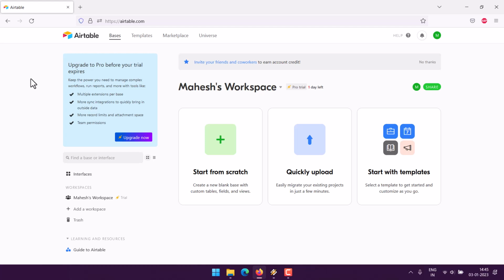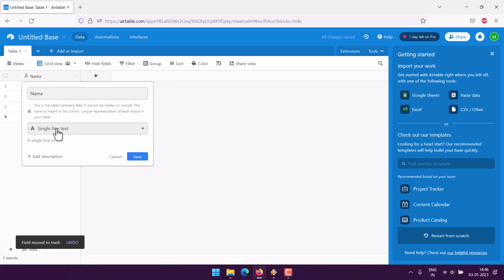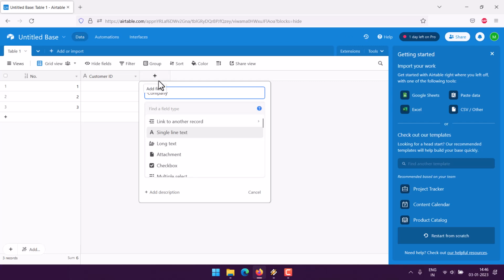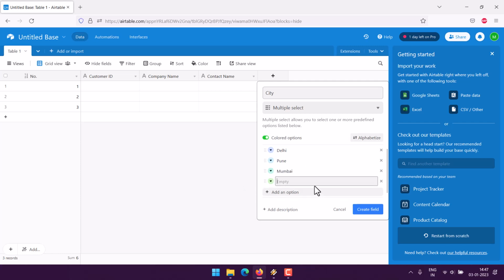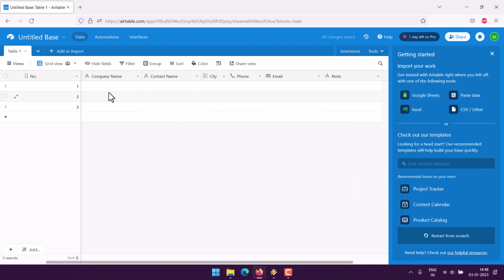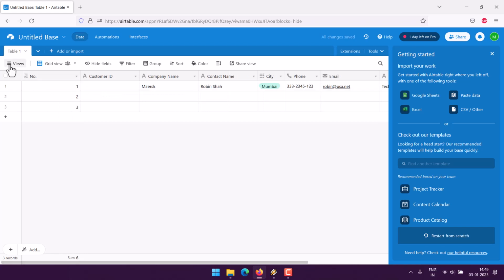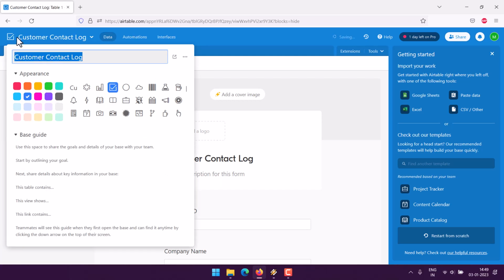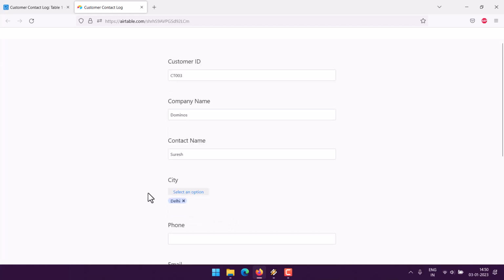Airtable - How to Create Customer Contact Log Tracker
Learn How to Create Customer Contact Log Tracker.